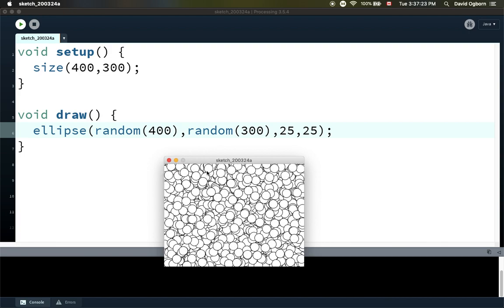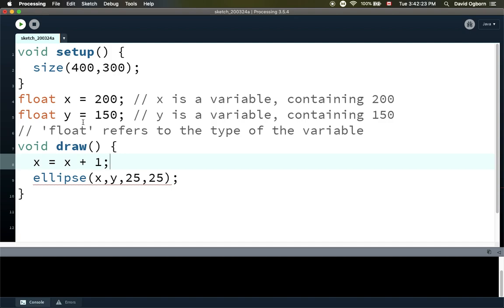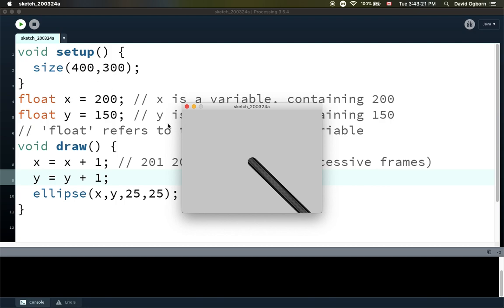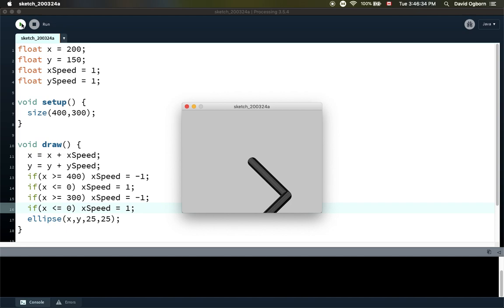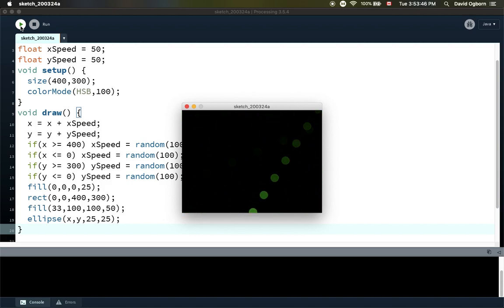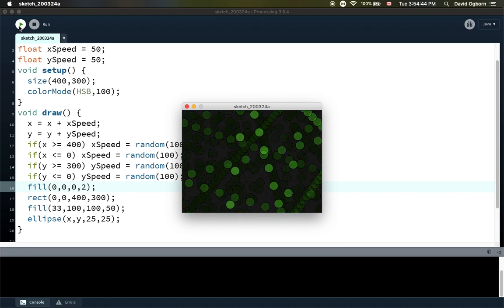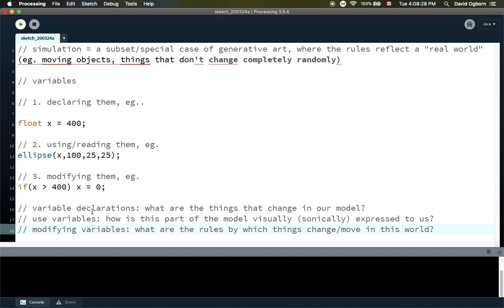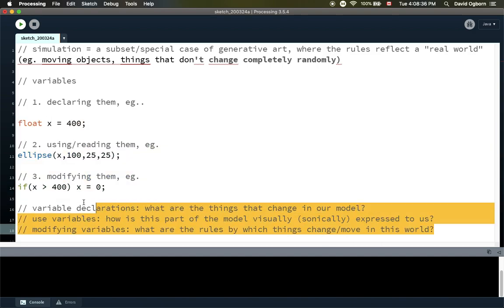MMEDIA 1A03 Video Lecture 21: Simulation